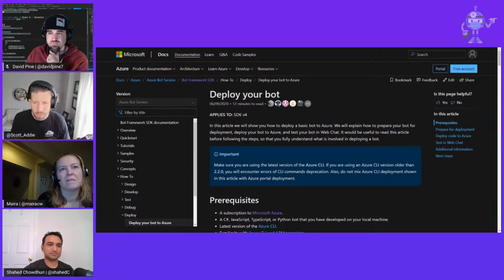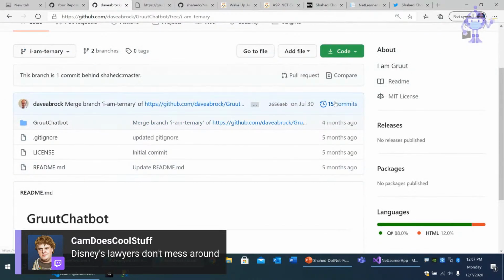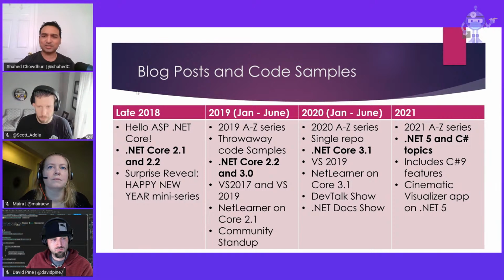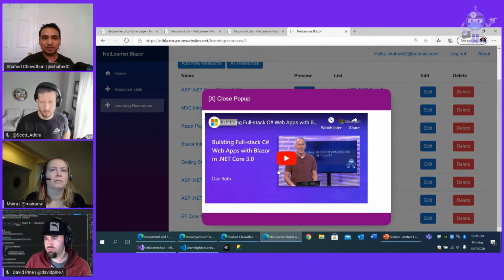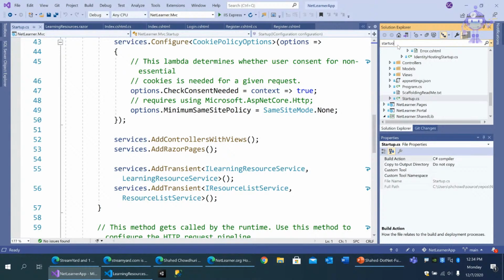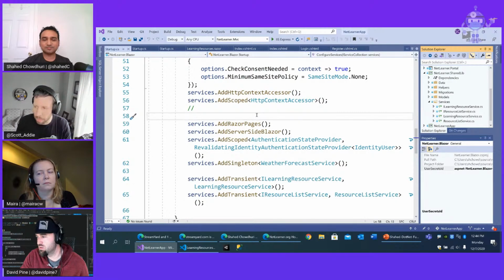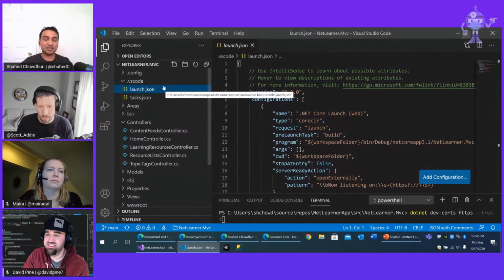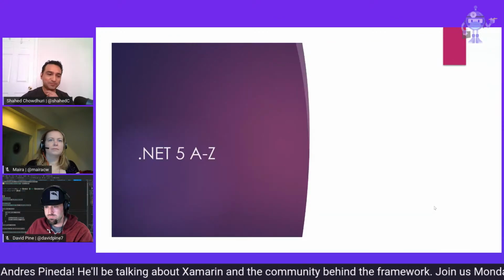The .NET Docs Show - I AM GRUUT: Blogging .NET, C#, and Azure for fun and education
Shahed Chowdhuri joins the panel to show off his latest fun blogging and education projects.

Featuring: Shahed Chowhuri (@shahedC)